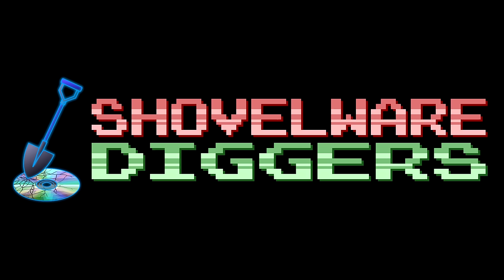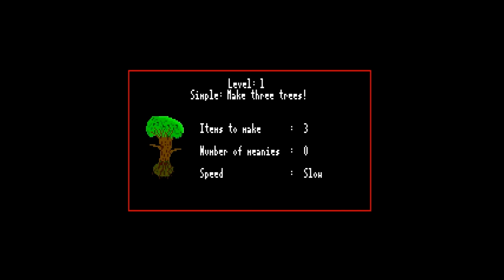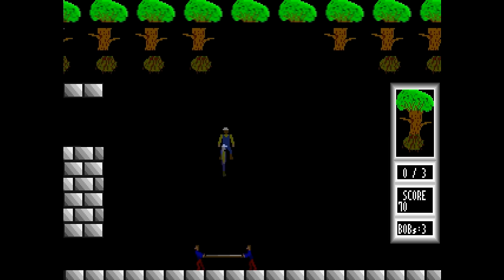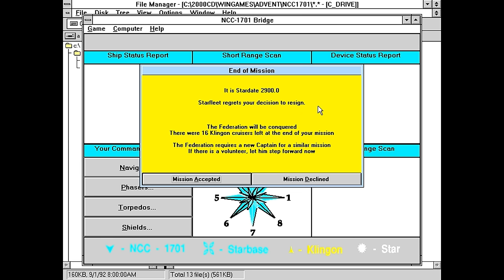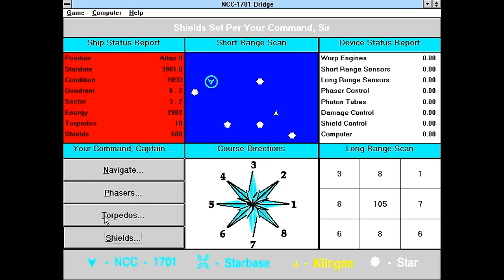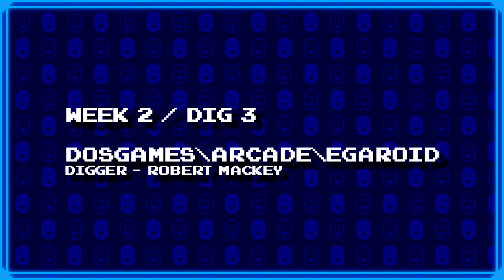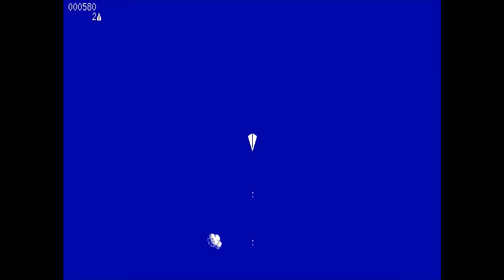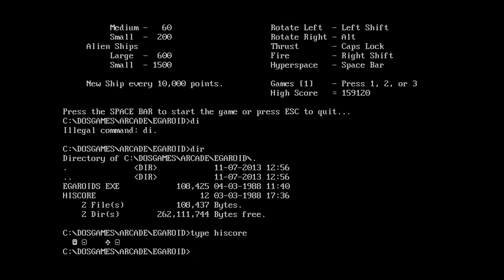Shovelware Diggers - Week 2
This second week of the series probably gives a better idea of how each of these videos will normally go. Definitely need to add some background music for the non-gameplay parts too... not sure what though...

This Week's Digs:
- DOSGAMES\ARCADE\CBOB
- WINGAMES\ADVENT\NCC1701
- DOSGAMES\ARCADE\EGAROID

Yup, there's a Windows 3.x game this week! ;)